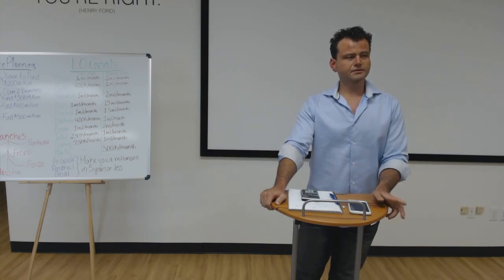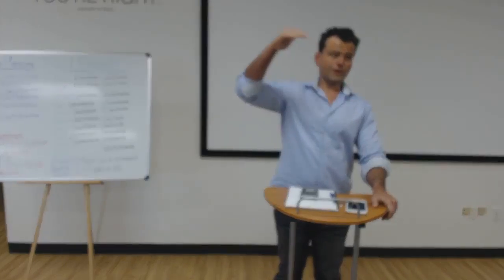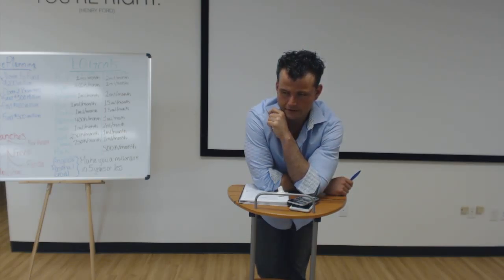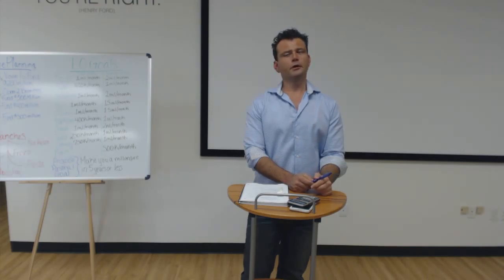LO Hacks Review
BOE Mortgage a Division of Bank of England
Equal Housing Lender
Member FDIC
Not a commitment to lender or offer for credit
NMLS#418481